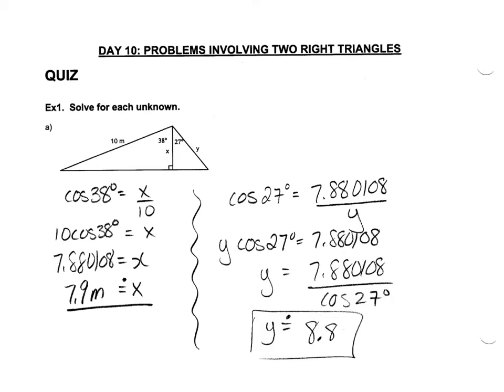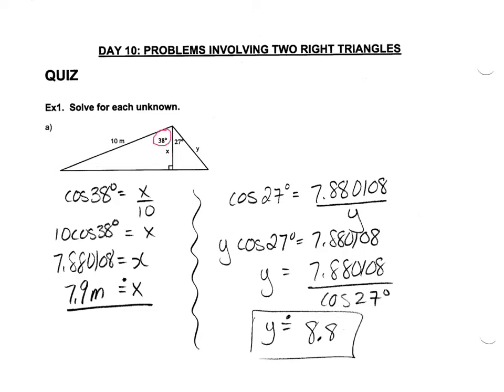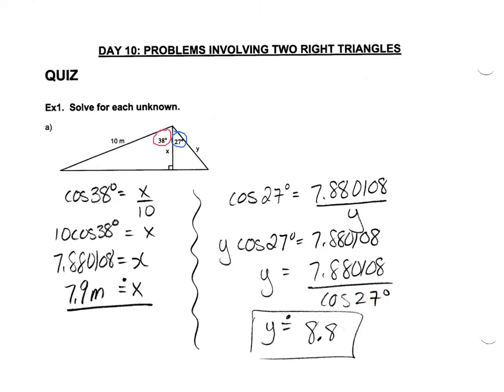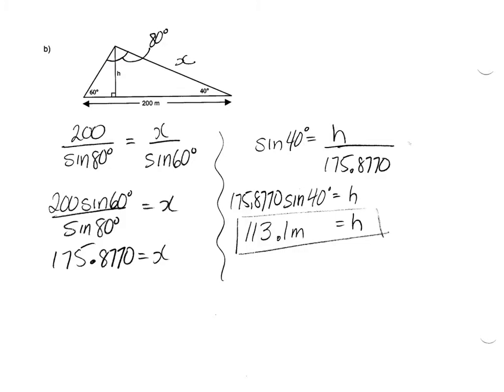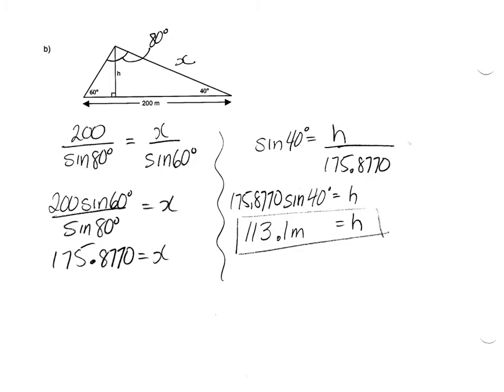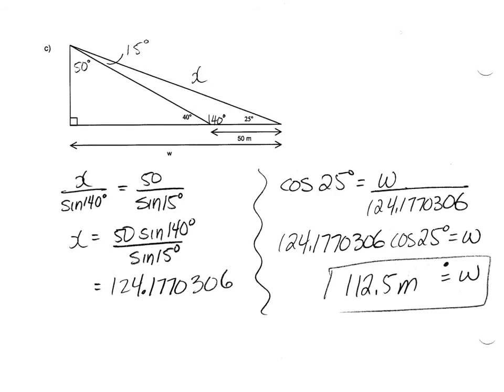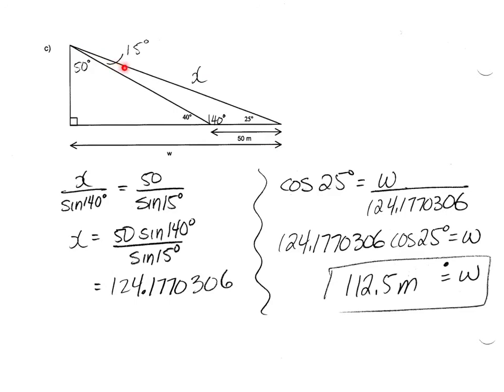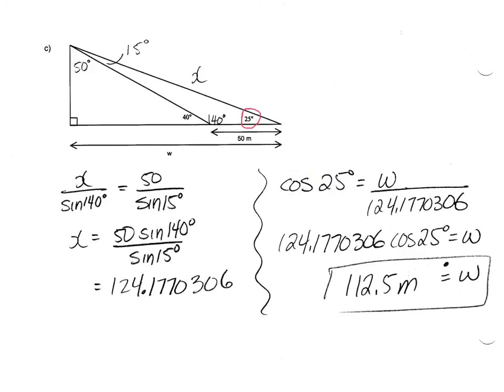Made with Explain Everything